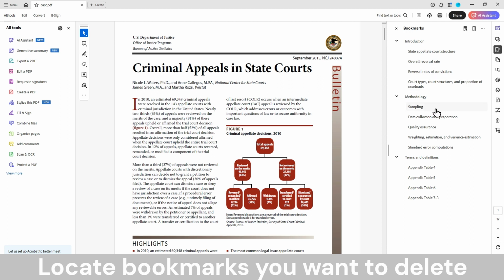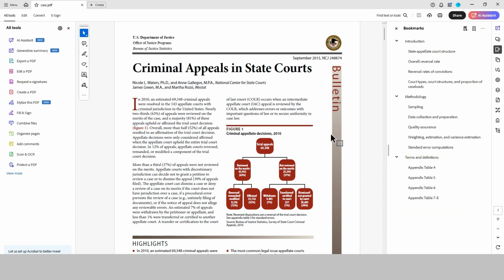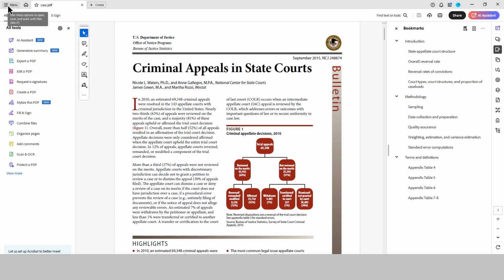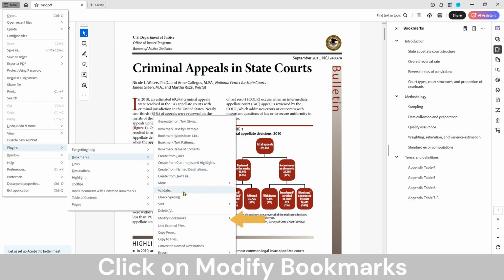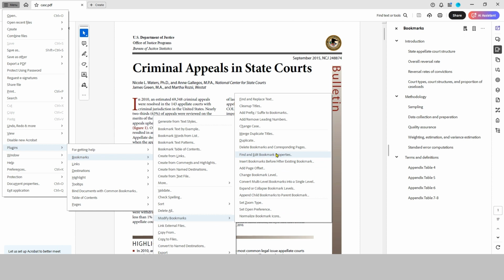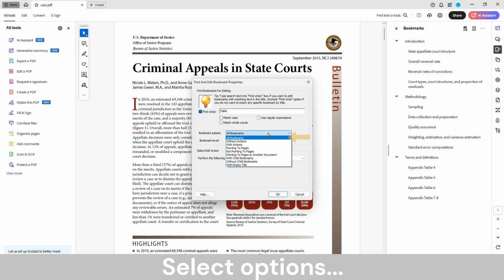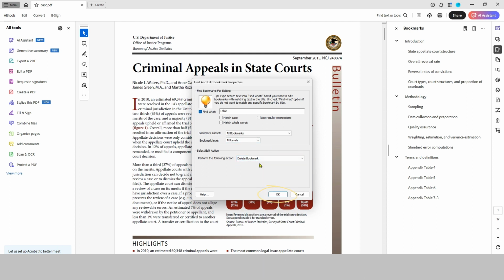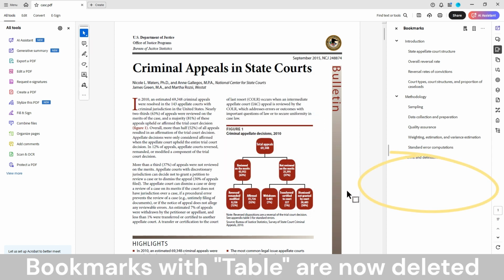Deleting PDF Bookmarks with Specific Words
This short tutorial explains how to delete bookmarks from PDF documents with specific keywords in the titles. The tutorial is for AutoBookmark plug-in for Adobe Acrobat (Standard or Professional) software. for more tutorials and products.

EverMap LLC creates PDF Solutions for Adobe® Acrobat®:
Advanced Tools for Productivity and Workflow Automation

🔍 𝐒𝐞𝐚𝐫𝐜𝐡 𝐟𝐨𝐫 𝐚 𝐏𝐃𝐅 𝐒𝐨𝐥𝐮𝐭𝐢𝐨𝐧: tutorials using EverMap's PDF tools for Adobe Acrobat